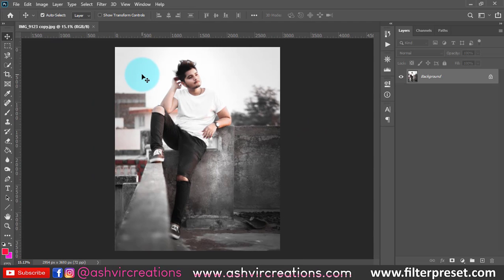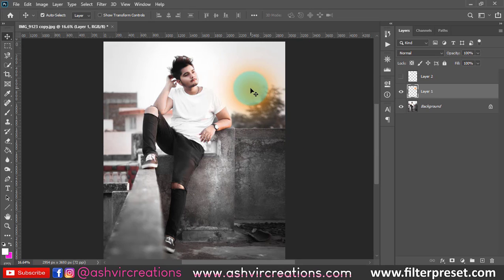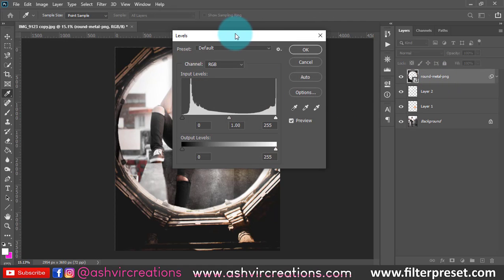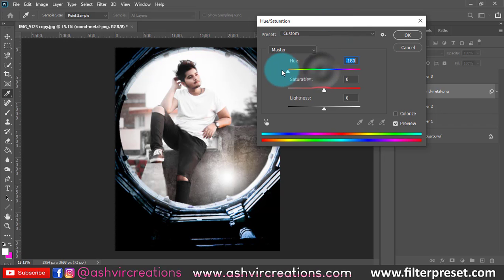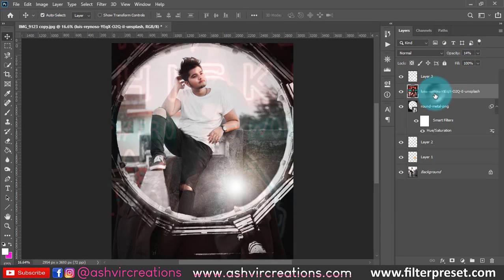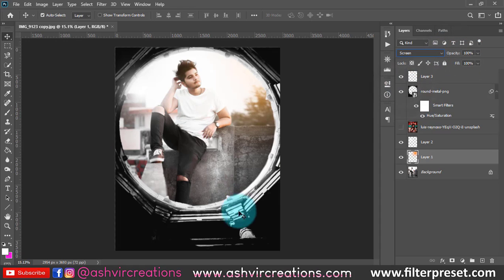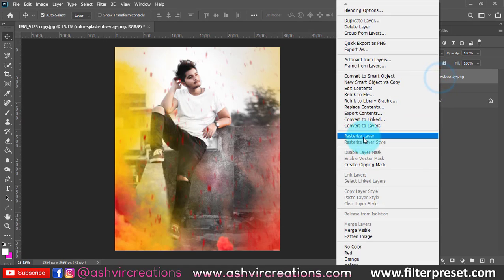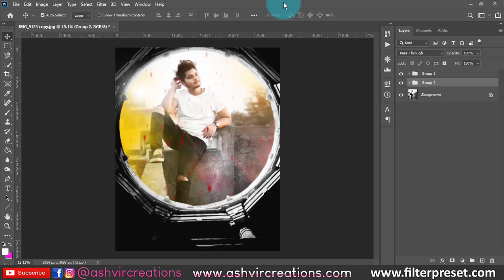Lesson-3 (Learning the Art of Layers) Complete Photoshop Course by Ash-Vir Creations